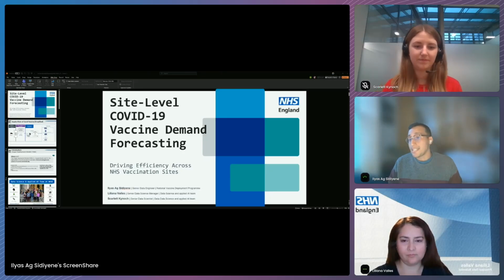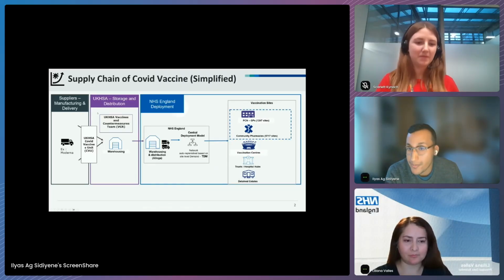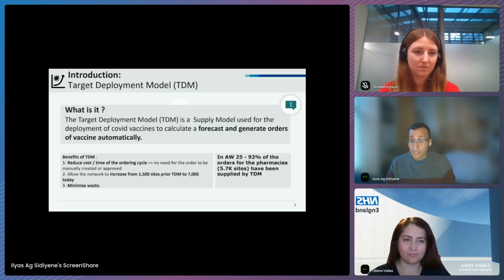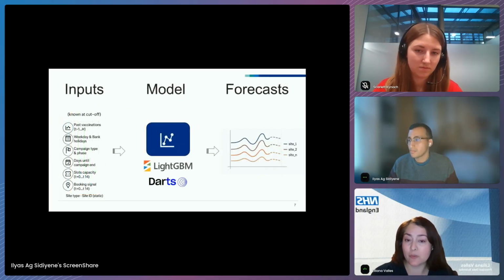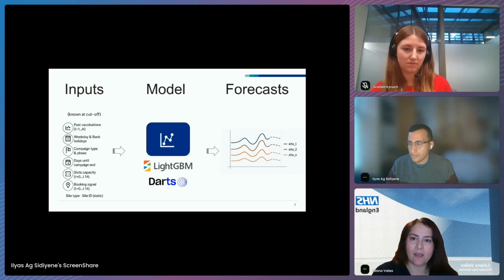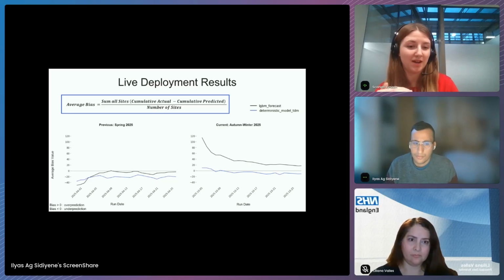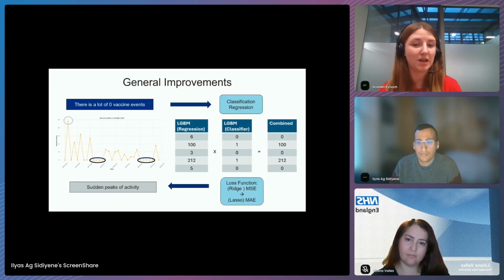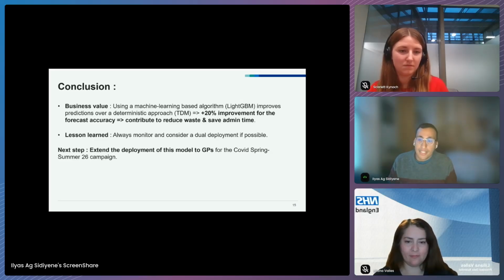HACA2025 - Day 1 - Improving System Flow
Site-level Covid-19 vaccine demand forecasting: Efficiency across NHS vaccination sites

Seasonal COVID-19 vaccination campaigns in England require distributing millions of doses to almost 7,000 sites. The Targeted Deployment Model (TDM) currently manages deployment, balancing site stock levels against expected demand. However, the existing forecasting approach is deterministic and can be inaccurate, leading to over- or under supply, stock wastage, and inefficiencies. Improving forecast accuracy is essential to optimise resource use and support timely delivery.
Aim
To develop a more accurate site-level demand forecasting model, so that automated orders generated by TDM better reflect true local demand.
Methods
We used historical data on vaccination events, bookings, and site characteristics to train and evaluate a multivariate gradient boosting model (LightGBM). Feature engineering was critical to adapt this tree-based method for time series forecasting. Forecasts were produced at site level with a 14-day horizon and evaluated using walk-forward validation to replicate real-world conditions. Models were benchmarked against the existing TDM forecast using MAE, SMAPE, and bias. To capture variation, sites were clustered by demand patterns (e.g. advance bookings vs walk-ins) and activity size, and accuracy assessed across these groups. The forecasting pipeline was designed for scalability to nearly 7,000 sites and for integration into TDM, ensuring outputs could be used directly in deployment decisions.
Results
LightGBM provided the best balance of speed, accuracy, and flexibility, delivering an approximate 20% improvement in accuracy compared to the deterministic base model. That is, forecast performance across sites yielded a mean absolute error of 4.88 vaccinations and a symmetric mean absolute percentage error of 65.6%, with Bias around 25%. Clustering sites by demand behaviour improved interpretability and highlighted where forecasts diverged most from current allocations (e.g. walk-in heavy versus advance-booking sites). Daily retraining was successfully implemented to ensure forecasts remained relevant throughout campaigns.
Impact
This work informed NHS England’s planning for the October 2025 campaign. Improved forecasts were integrated into the TDM pipeline to automate stock orders, and better match supply with demand across thousands of sites.

Liliana Valles, Senior Data Science Manager (NHS England)
Scarlett Kynoch, Data Scientist (NHS England)
Ilyas Ag Sidiyene, (NHS England)